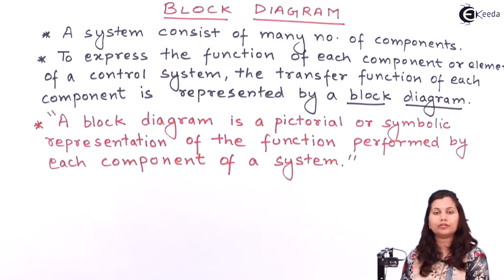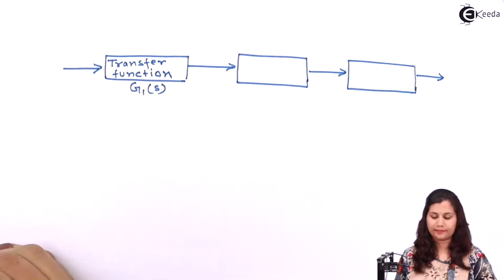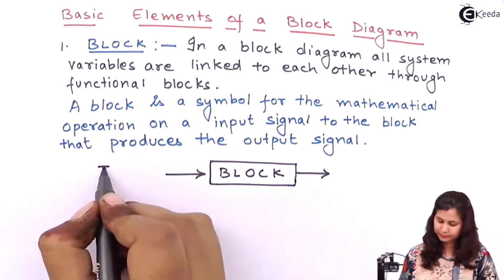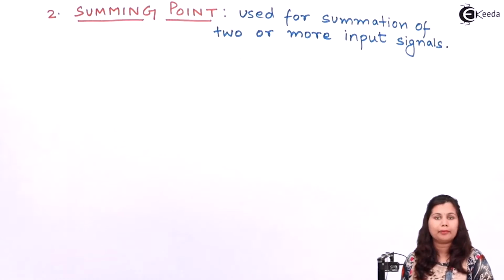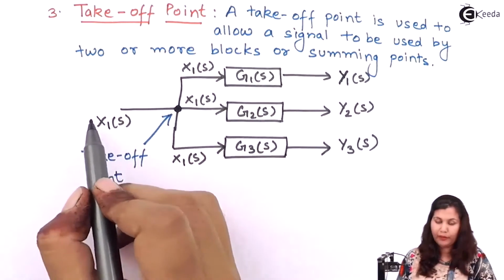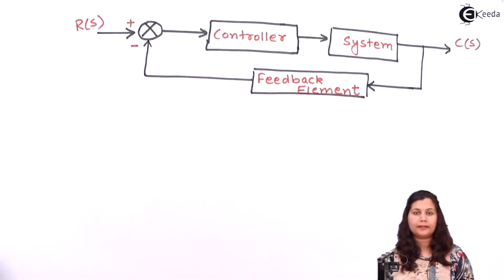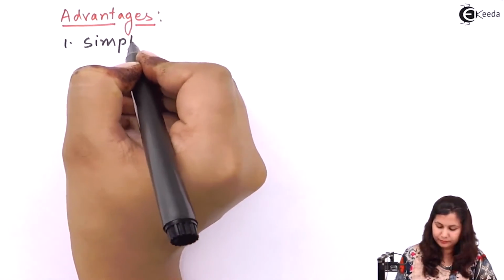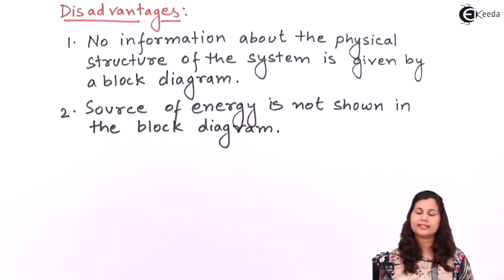What is a Block Diagram in Control System - Transfer Function - Control Systems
Video Name - What is a Block Diagram in Control System

Chapter - Transfer Function, Block Diagram and Signal Flow Graph

Happy Learning